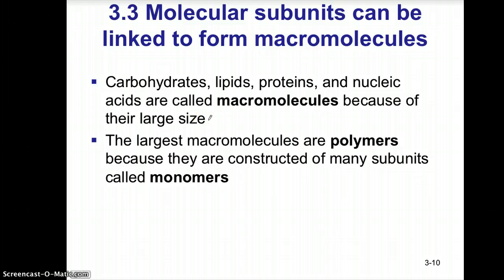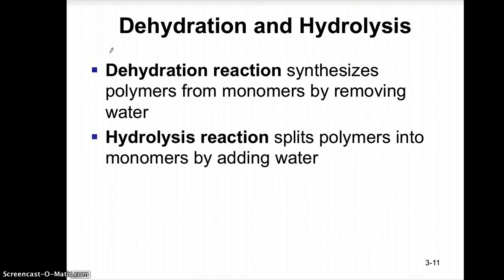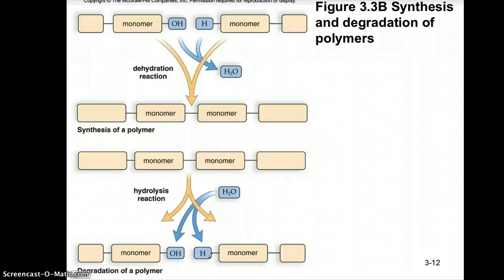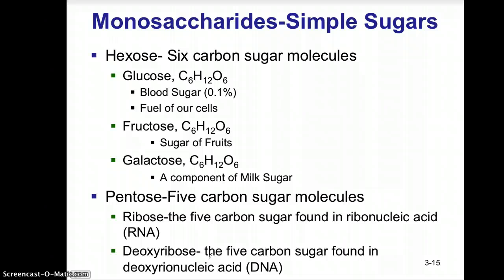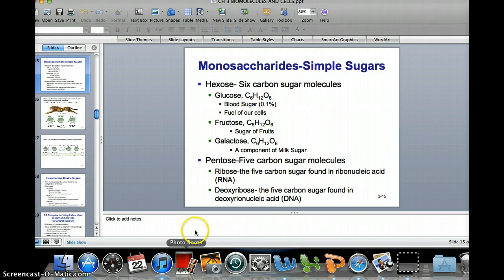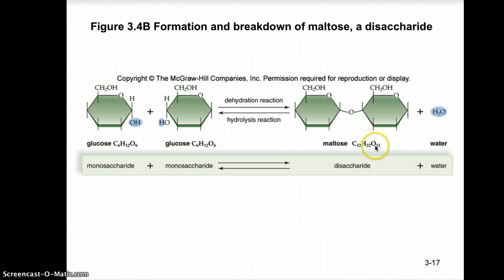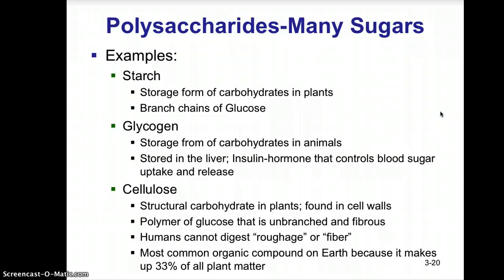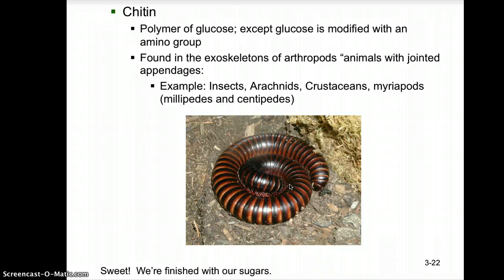Carbohydrates Lecture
A sweet lecture on Carbohydrates!